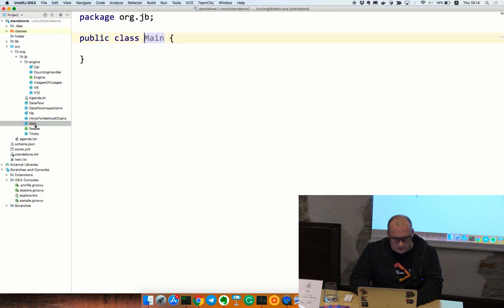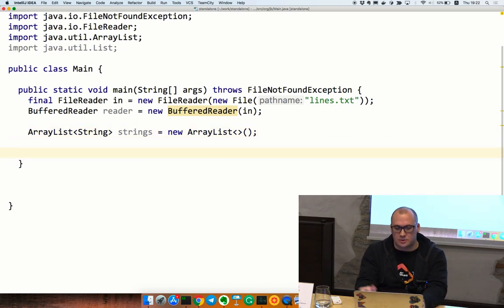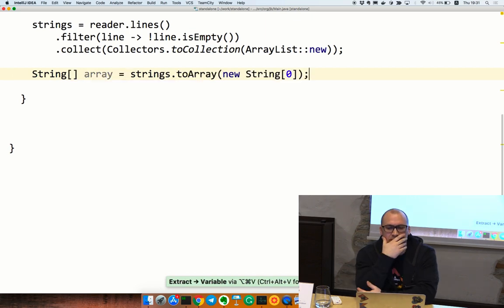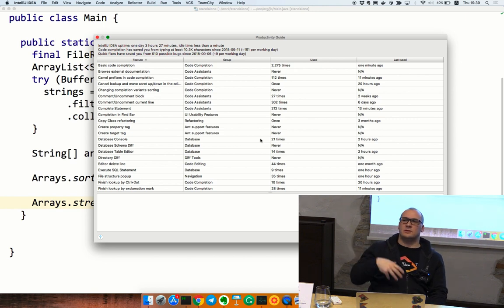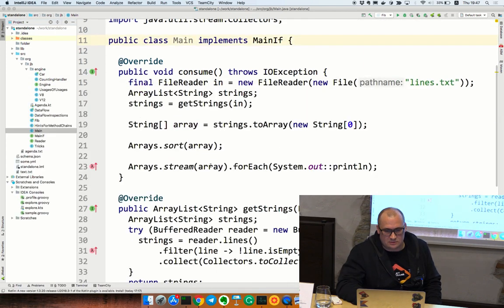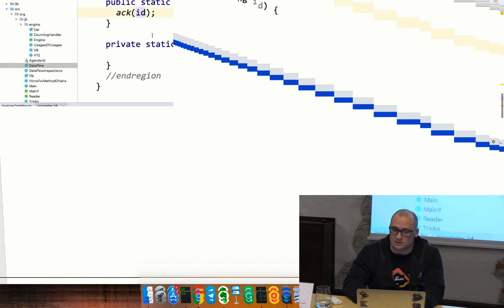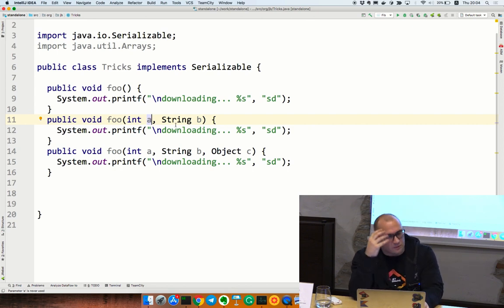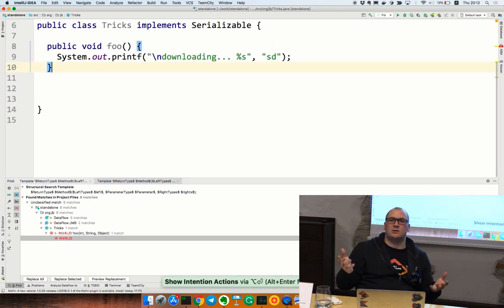2019.01.24 Anton Arhipov - IntelliJ IDEA Tips & Tricks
This session takes you through the cool features of IntelliJ IDEA, uncovering not so commonly used features. We will review how to utilize the power of automated refactorings, shortcuts, fast navigation, and other features that the IDE provides for better productivity.